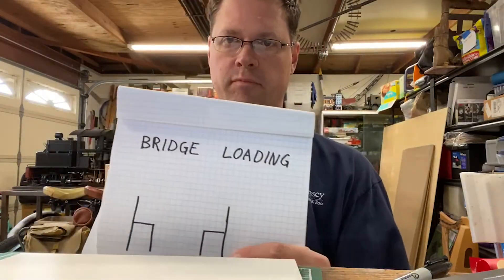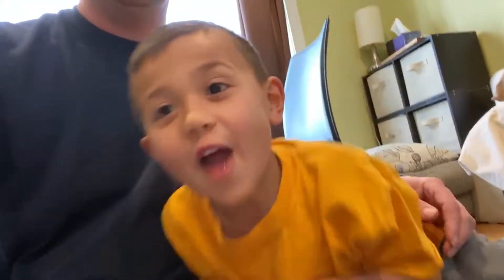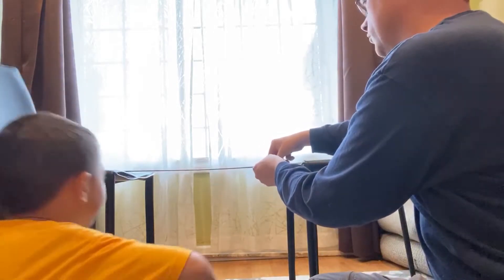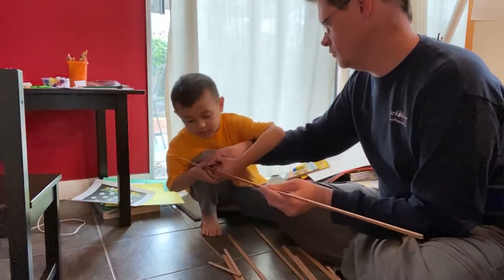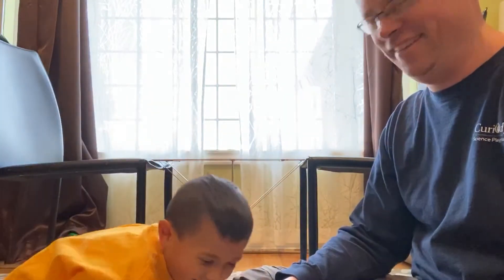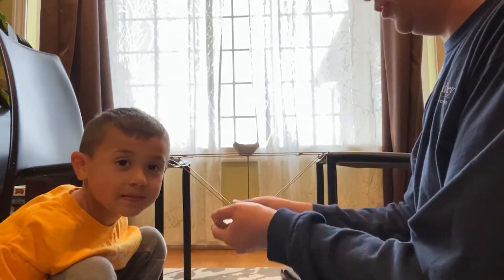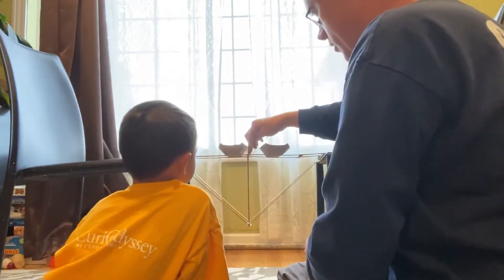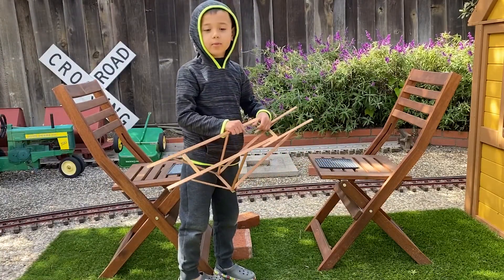Bridge Load Testing Experiment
Looking for a fun and simple engineering experiment to do at home? Join Eric and his son as they try multiple load tests using different bridges. How much weight do you think these bridges can handle before crushing under the load?

Support our non-profit science center and zoo so that we can continue providing more content